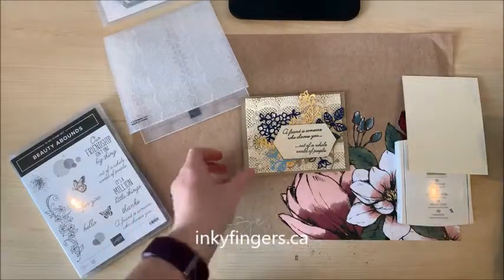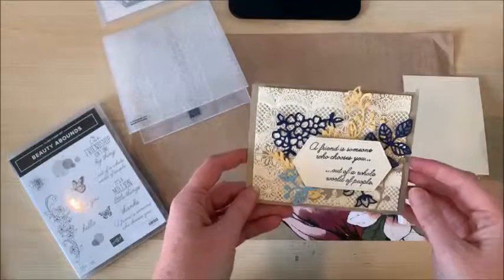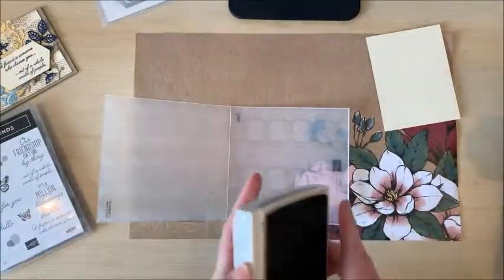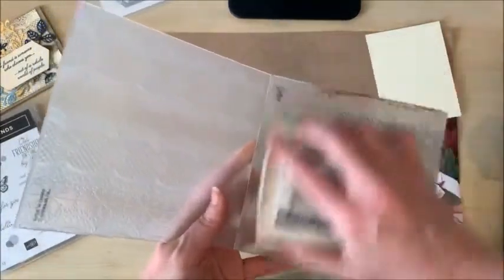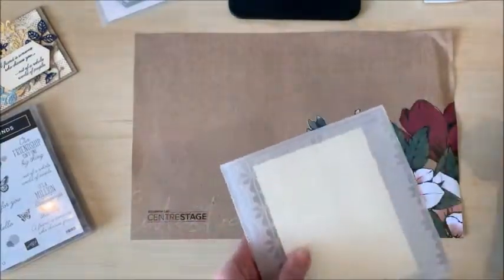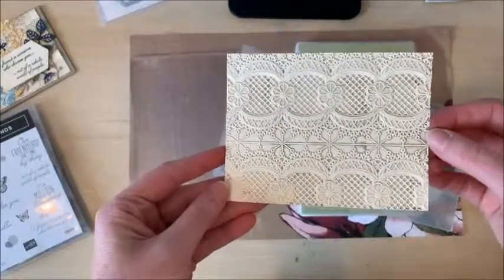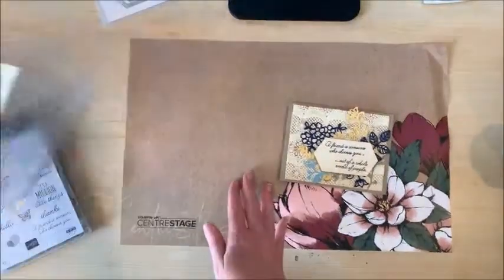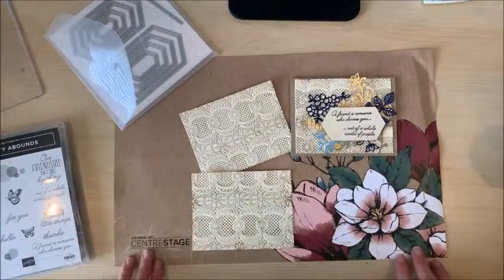Inked Embossing Folders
Learn how to use ink on your embossing folders to get a whole new look from them.

Current Hostess Code (Apr 11 – May 14, 2019):
B4JBKERU

Product Links